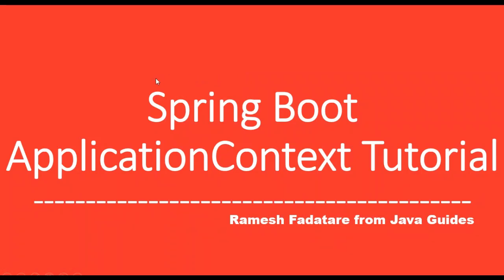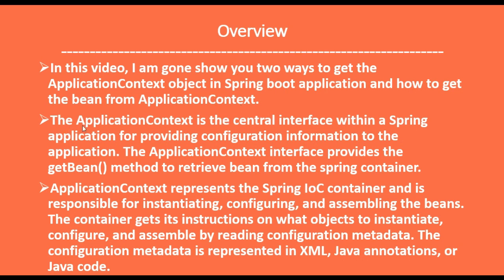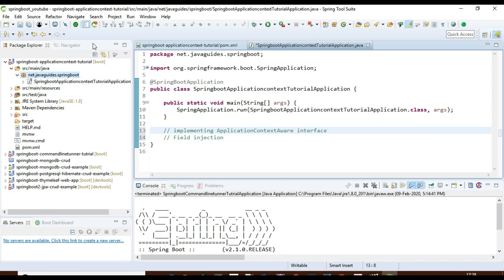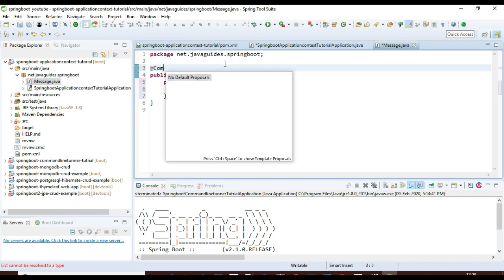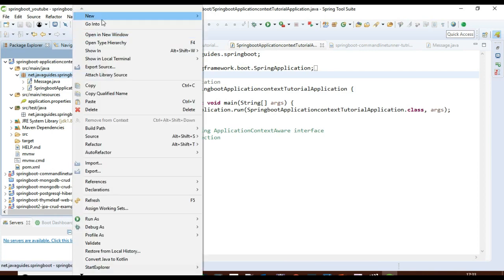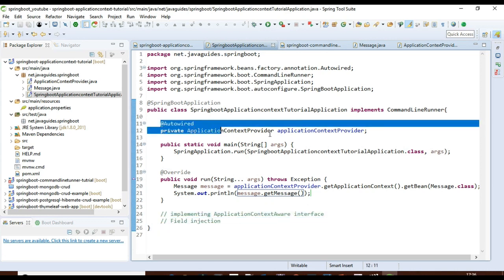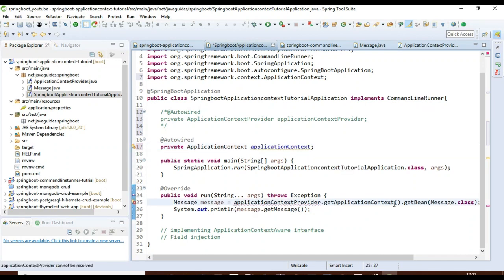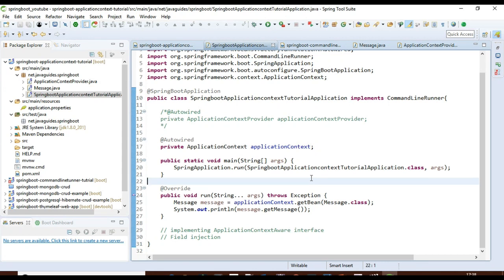Spring Boot ApplicationContext - using ApplicationContext in Spring Boot Application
In this video, I am gone show you two ways to get the ApplicationContext object in Spring boot application and how to get the bean from ApplicationContext.

The ApplicationContext is the central interface within a Spring application for providing configuration information to the application. The ApplicationContext interface provides the getBean() method to retrieve bean from the spring container.

ApplicationContext represents the Spring IoC container and is responsible for instantiating, configuring, and assembling the beans. The container gets its instructions on what objects to instantiate, configure, and assemble by reading configuration metadata. The configuration metadata is represented in XML, Java annotations, or Java code.